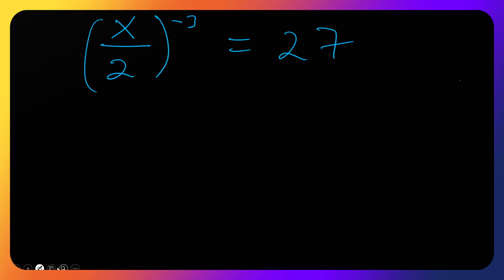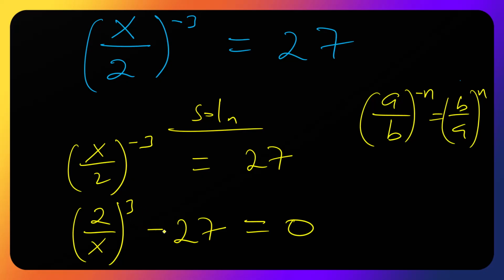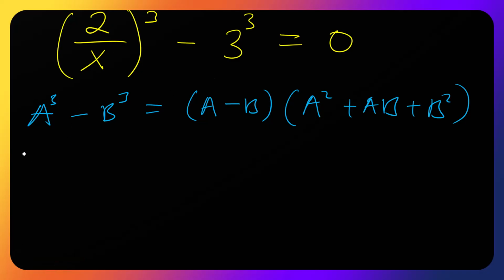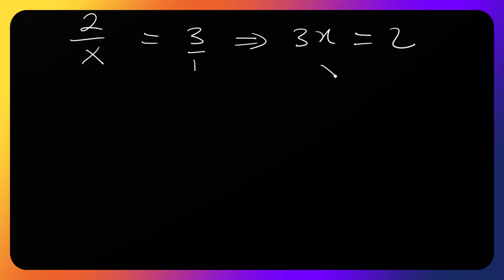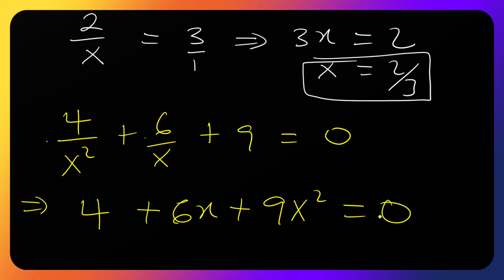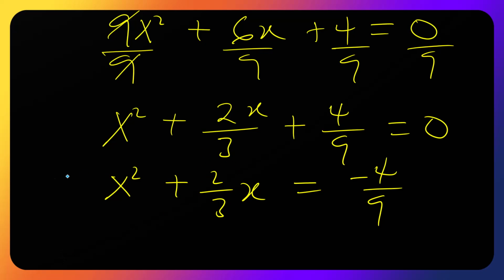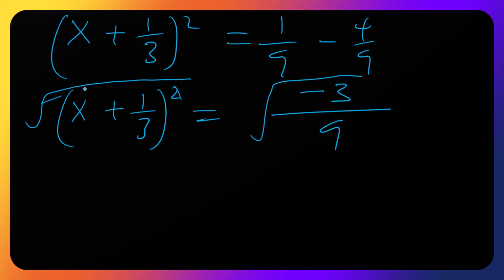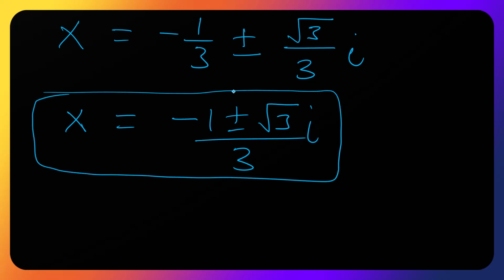Can You Solve This? 99% Get It WRONG! ❌✍️